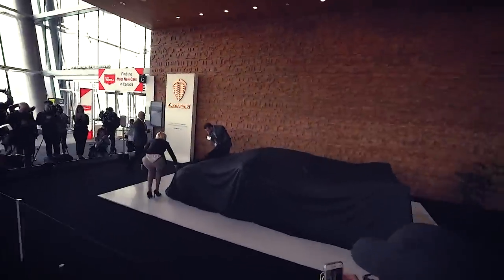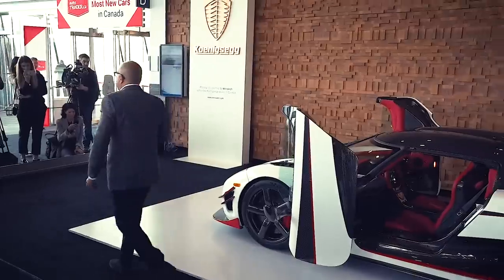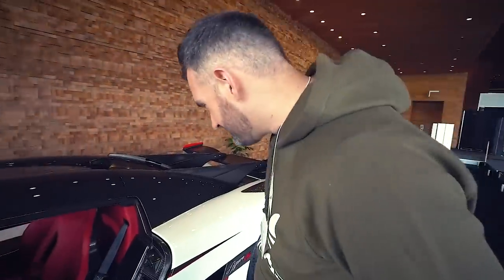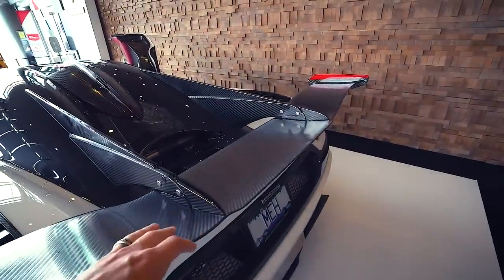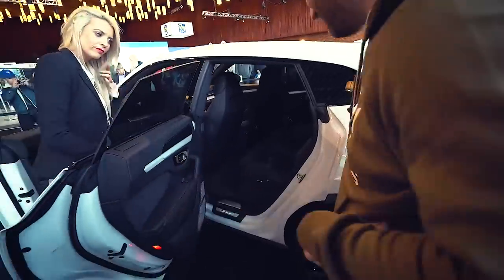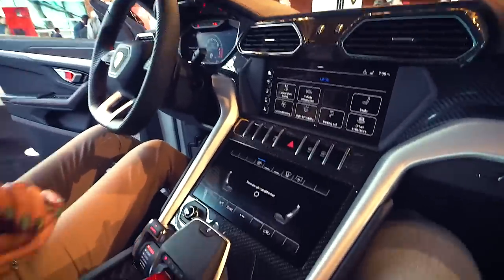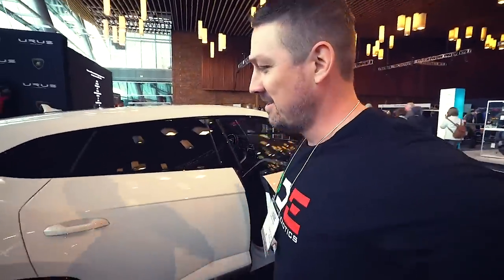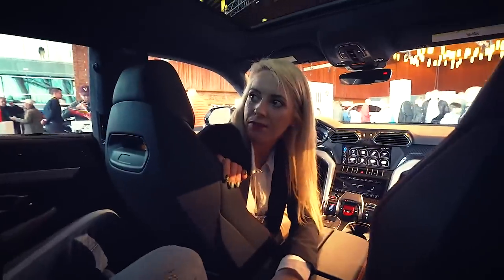FIRST Koenigsegg Agera RS Delivered to Canada *STREET LEGAL*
Congrats to my friends at SR AUTO GROUP on the delivery of the first Canadian Koenigsegg! Give them a follow

Be the first to see our content! Our best is on it's way. Get connected